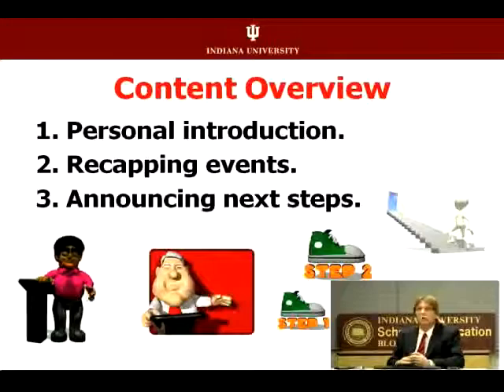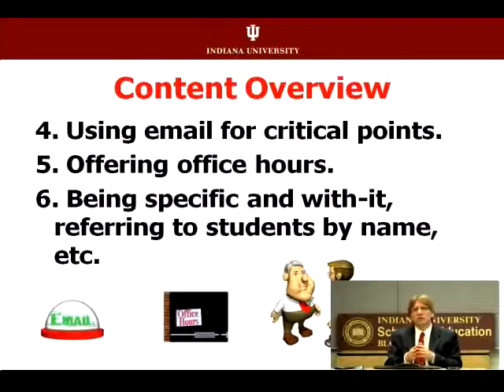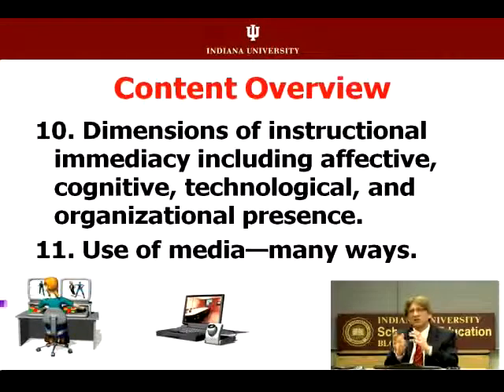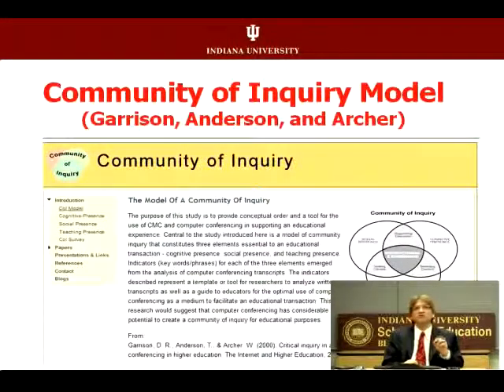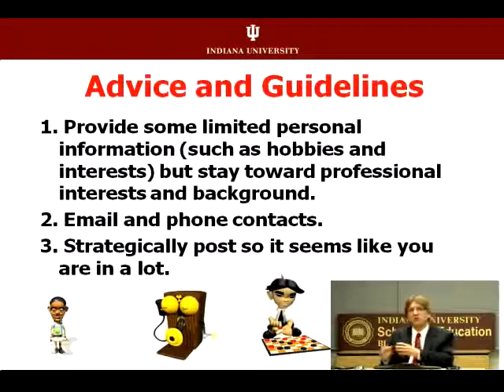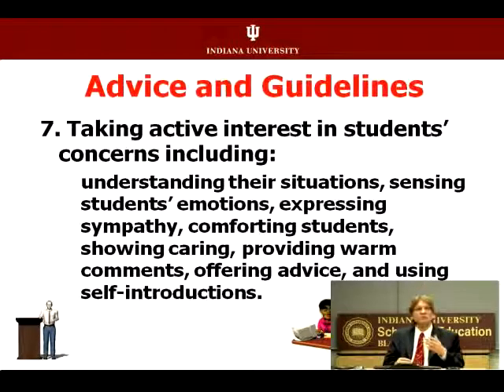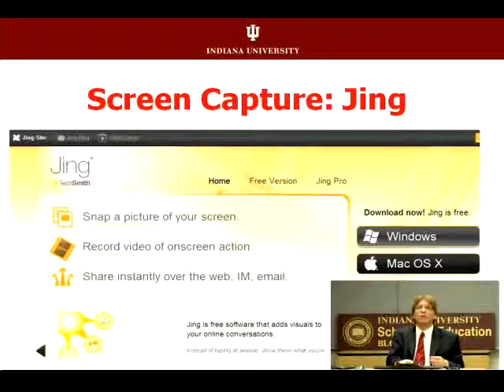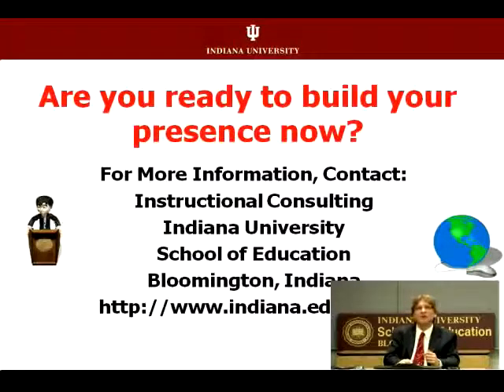07 Building Instructor and Social Presence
In the video "Building Instructor and Social Presence," Dr. Bonk introduces ways to generate engaging online classes by enhancing instructor and social presence. Points include instructor involvement, timing of activities, and general recommendations for improving communication.